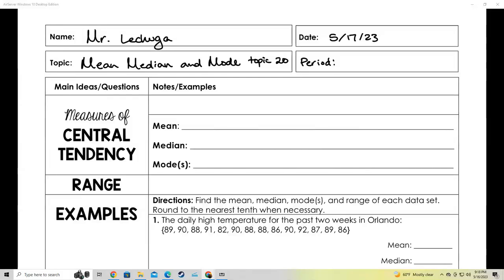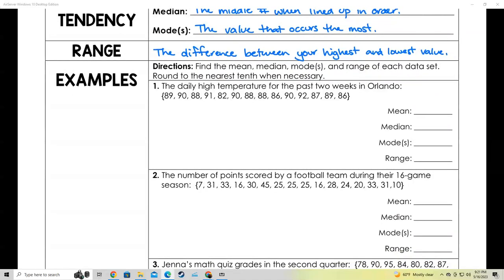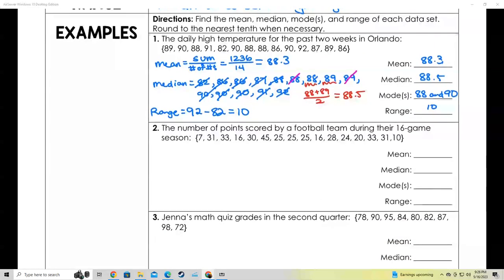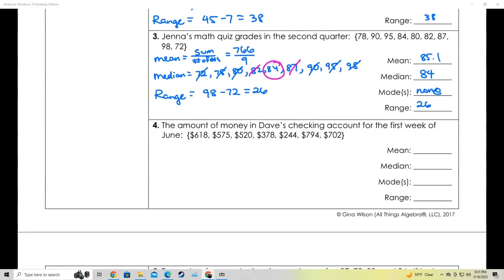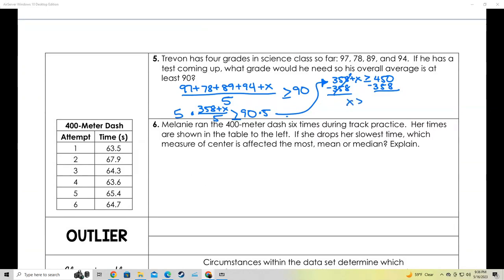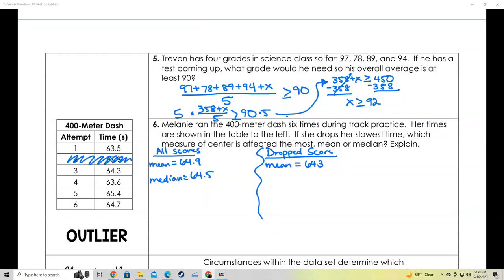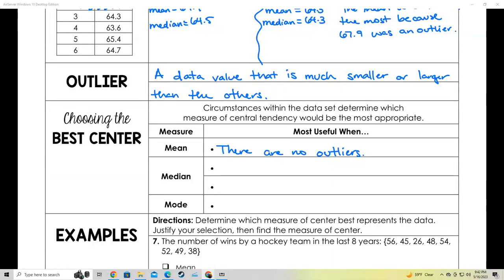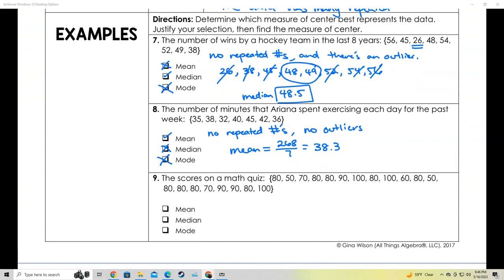Mean, Median, and Mode